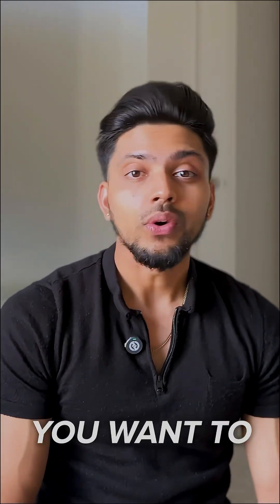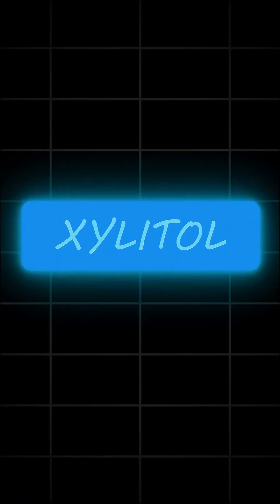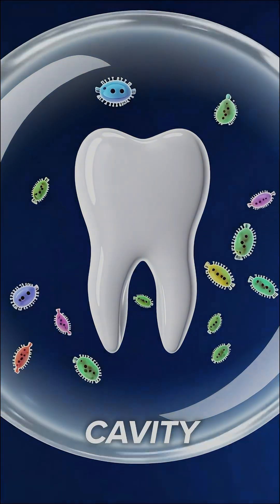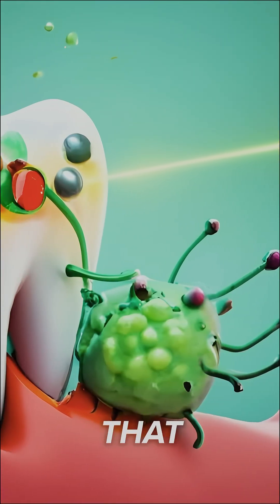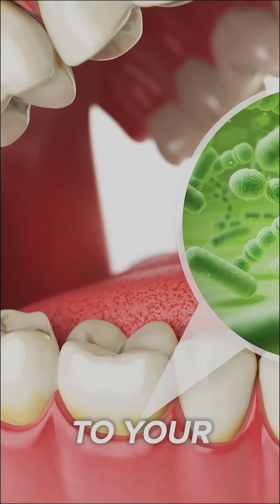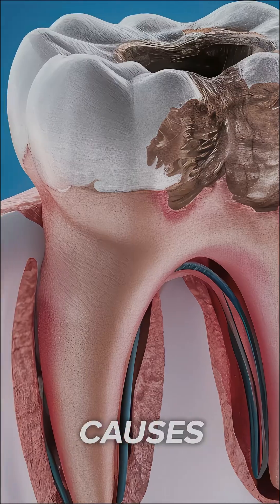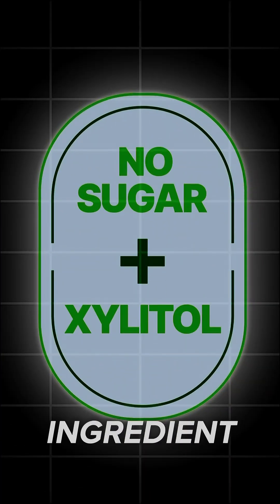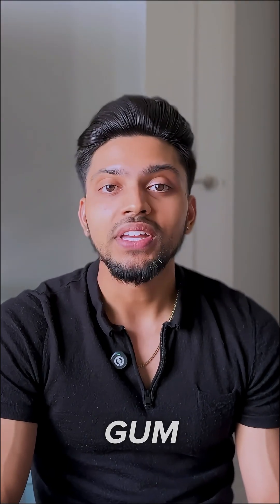Does Gum Actually Help Prevent Cavities?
“Quick tip for a healthier smile! 🦷 Not all gum is the same — sugar-free xylitol gum can actually help protect your teeth and reduce cavity risk.

Follow for more easy dental tips and practical oral health advice!”

For Dance Content: Follow @goyalgrooves_